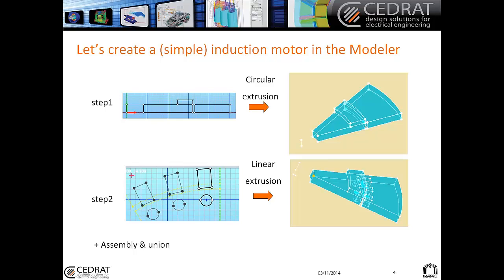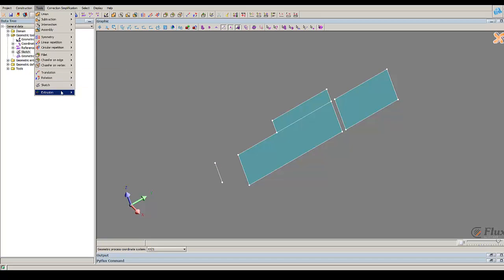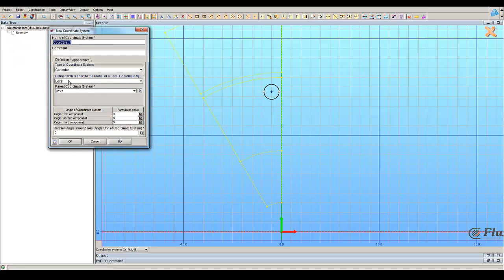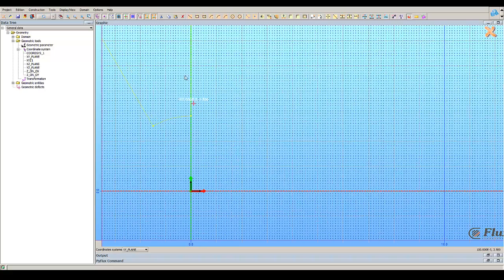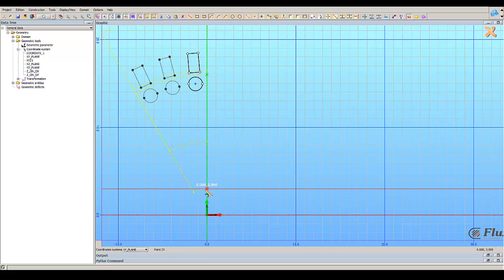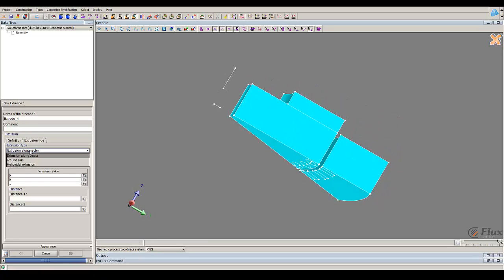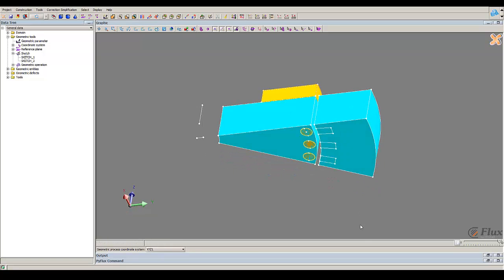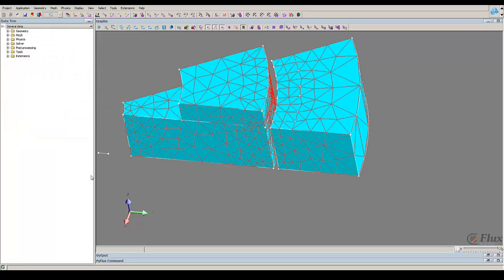Flux® 12 Modeler Simplified Induction Motor Geometry Creation